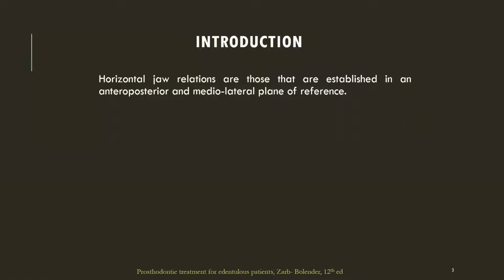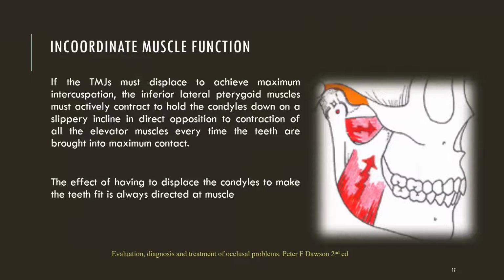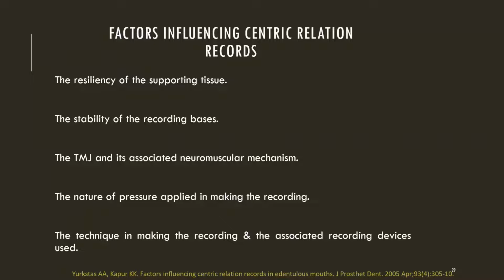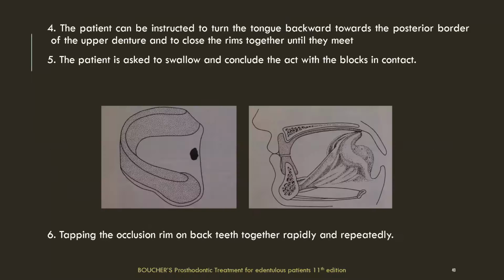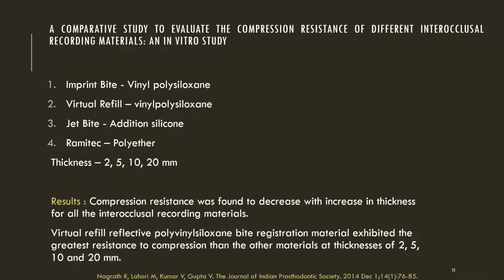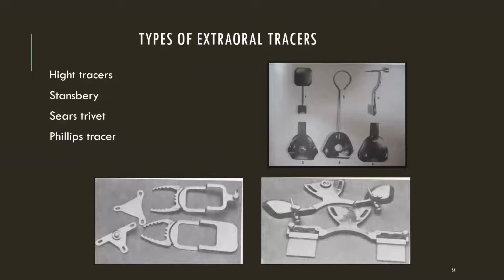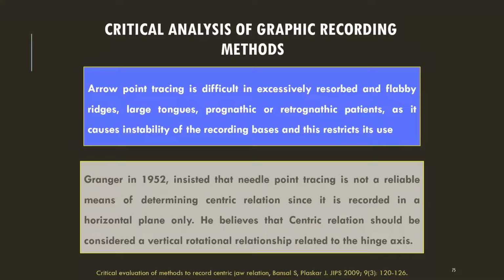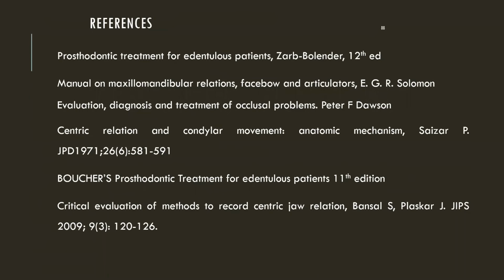Complete denture Part VI Critical evaluation of methods and controversies related to centric relati